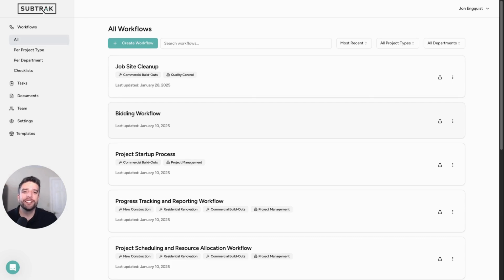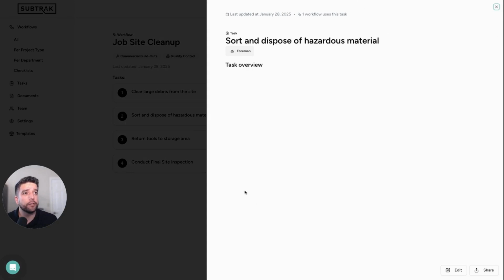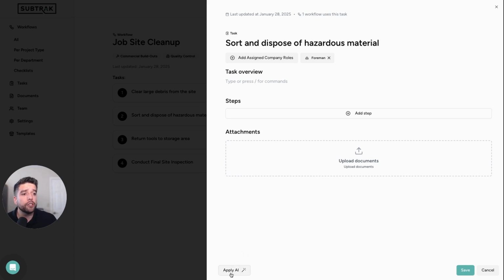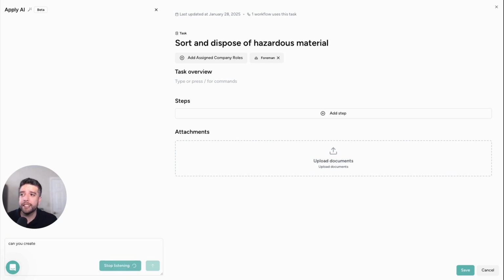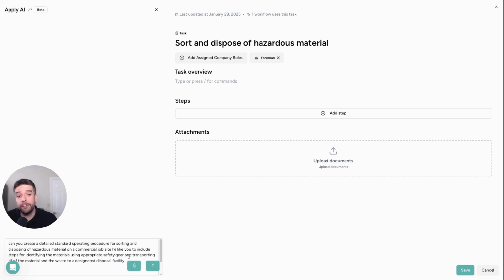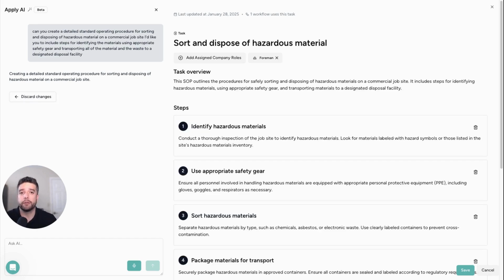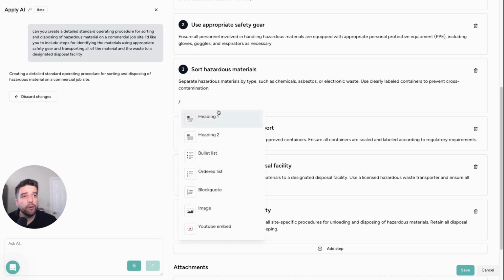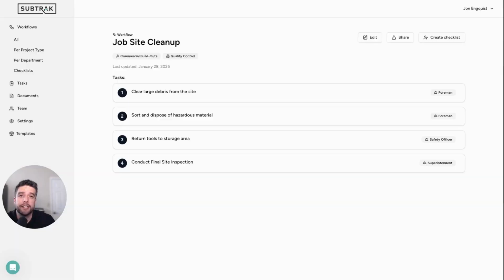How to Use AI for SOP Creation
Writing standard operating procedures (SOPs) has never been easier! With Subtrak’s AI assistant, you can create detailed, professional SOPs in seconds. In this video, we’ll show you how to use the AI feature to generate step-by-step instructions for tasks in your workflow. Save time and ensure your team always has clear, accurate guidance.

🛠 What You’ll Learn:
- How to open the AI assistant and apply it to a task.
- Using speech-to-text to describe the SOP you need.
- How to customize AI-generated SOPs to fit your team’s needs.
- The benefits of AI-driven SOP creation for contractors and small businesses.

💡 Make SOP writing fast and easy with Subtrak’s AI tools!